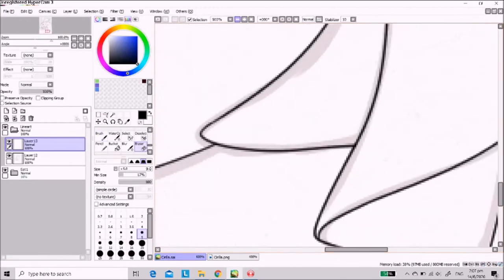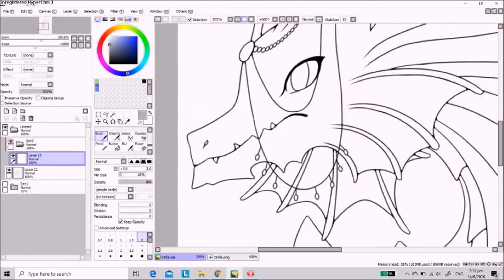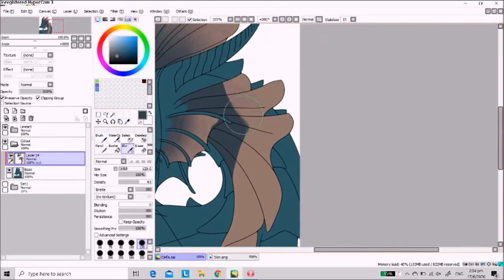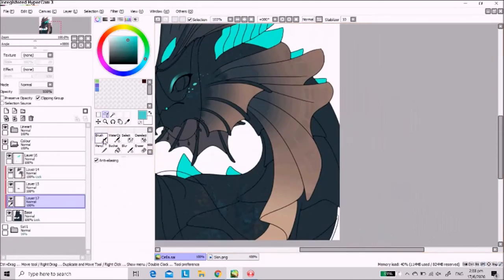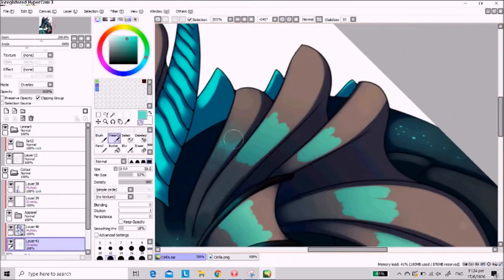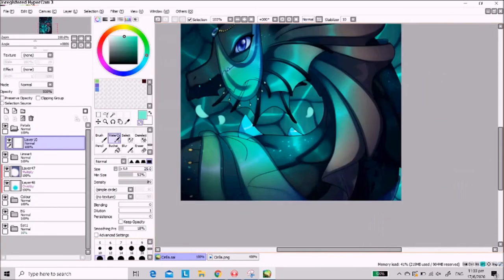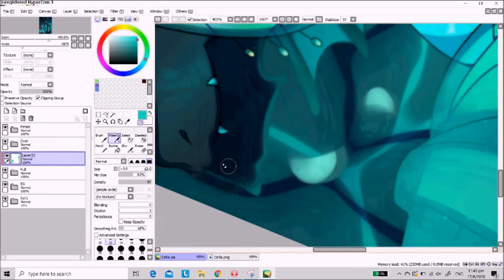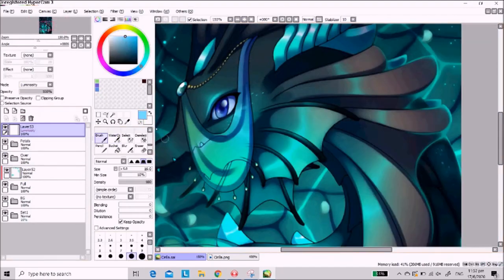Flight Rising: Skin Contest Tips and Tricks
Some tips and tricks regarding Flight Rising's Elemental skin contests, based on my own personal experiences from participating in the skin contests.